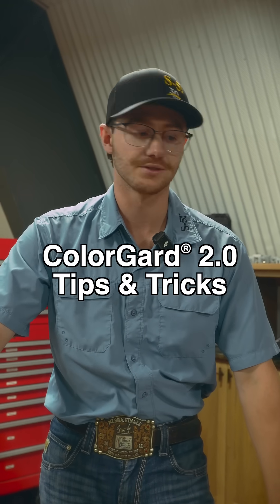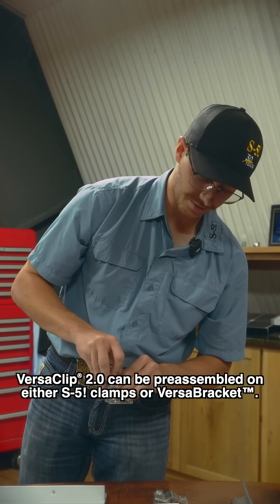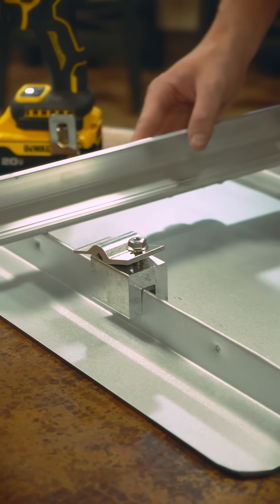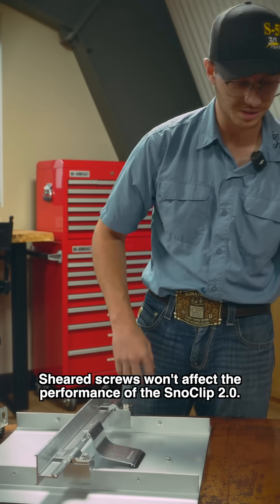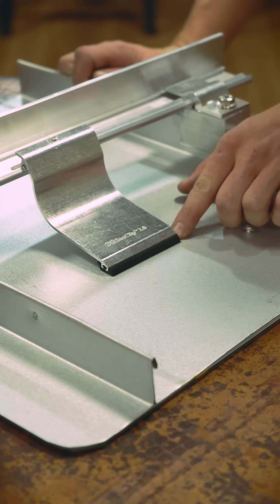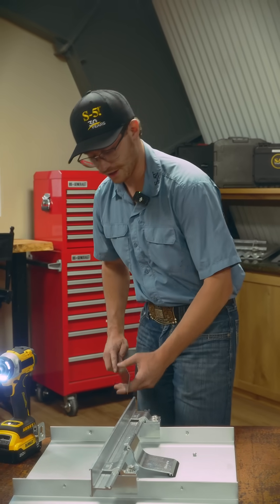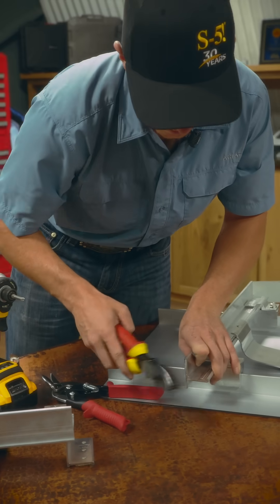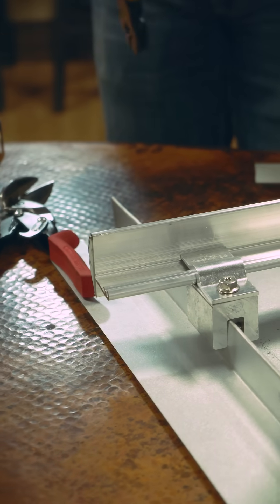Mastering ColorGard 2.0: Pro Tips for a Flawless Install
Check out some helpful tips for quickly and easily installing the ColorGard 2.0 snow retention system with S-5! Application Engineer, Lane Haddock. From preassembly to SnoClip placement/attachment, to trimming your Colorstrip, we've got you covered.